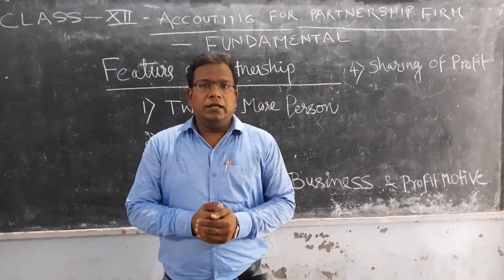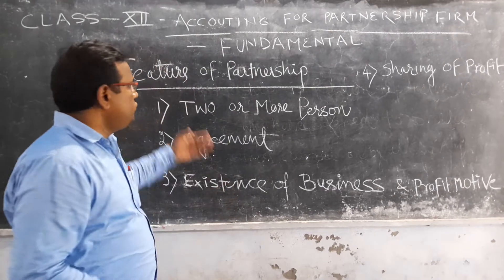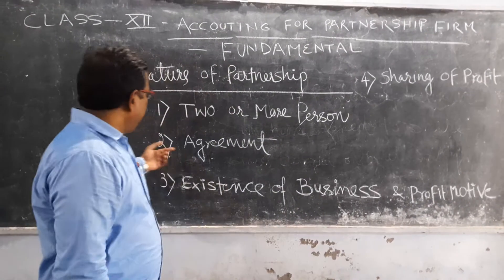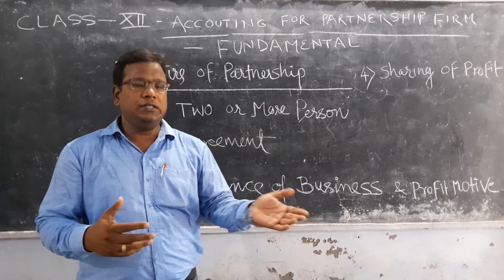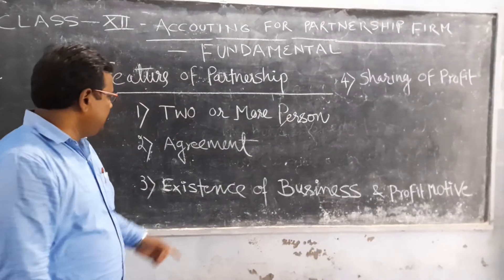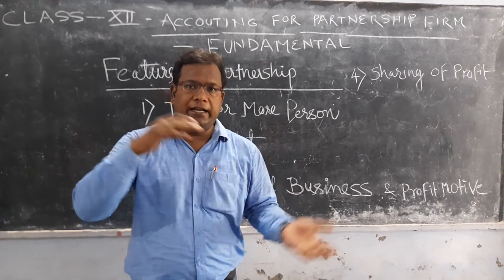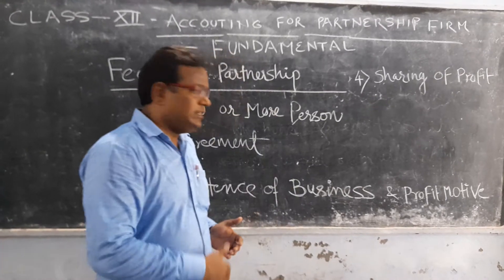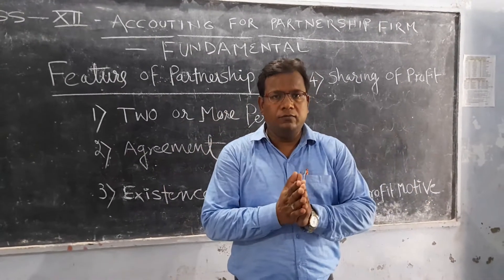Class12C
Accounting for partnership firms- fundamentals part2